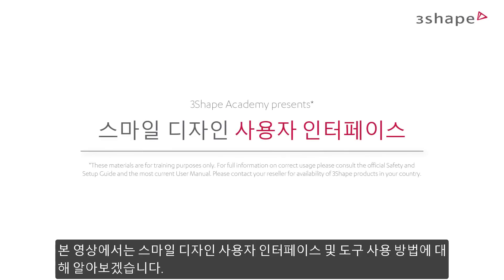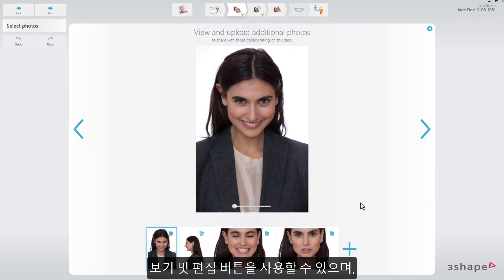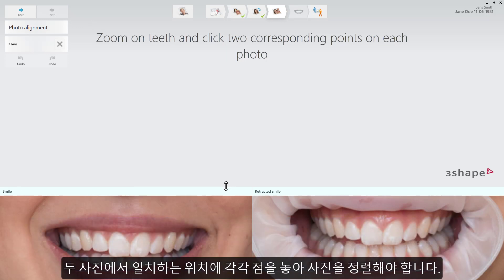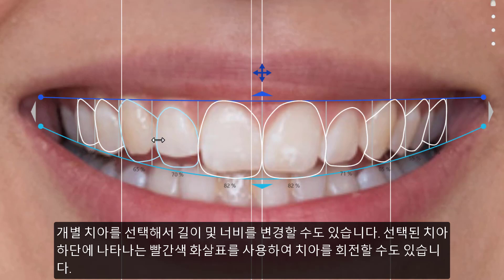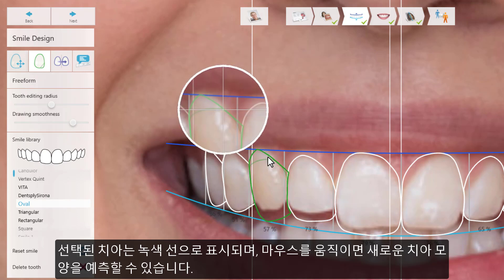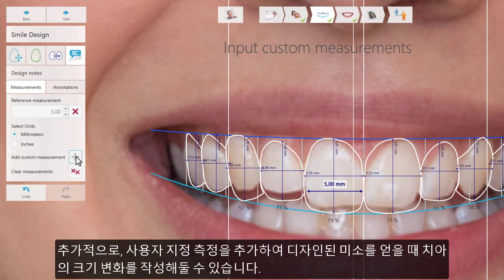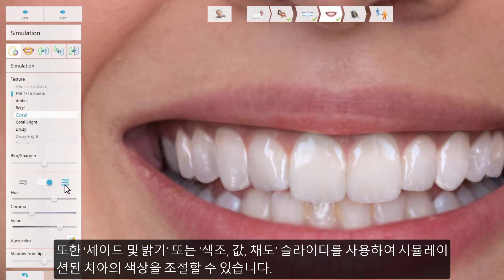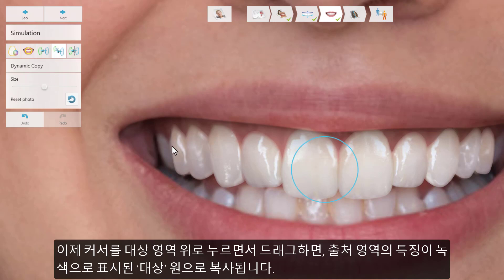3Shape 트리오스 - 스마일 디자인 사용자 인터페이스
본 영상에서는 스마일 디자인 사용자 인터페이스 및 도구 사용 방법에 대해 알아보겠습니다.